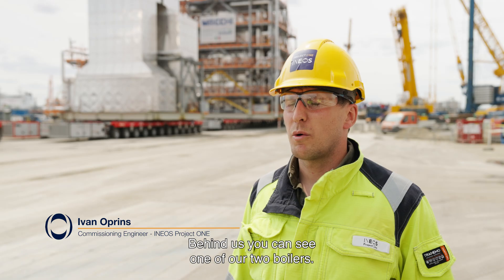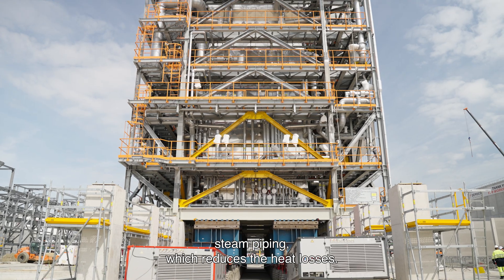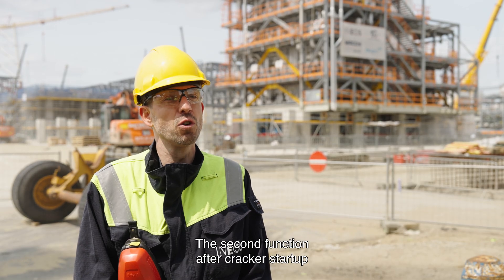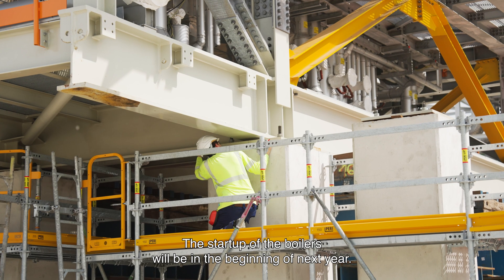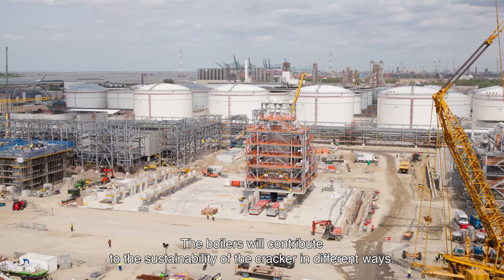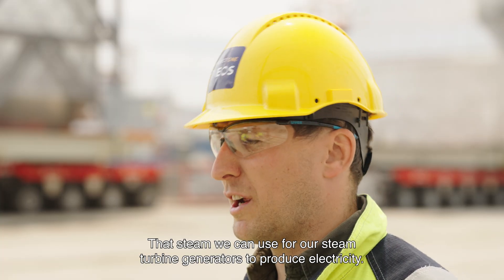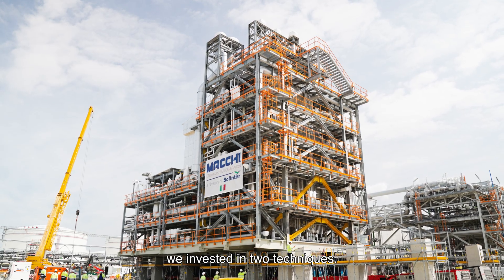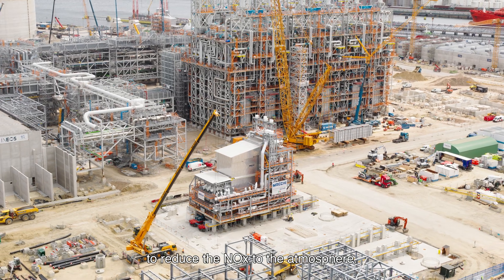Project ONE behind the scenes: installation steam boilers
In the wake of steam: from start-up to back-up

They were manufactured in Venice, but have now reached their final destination in Antwerp: the two steam boilers that form the heart of Project ONE's “power plant”. Together, they have a production capacity of just under 400 tonnes of steam per hour.  Thanks to their clever design, these boilers can flexibly respond to the steam demand in the various operational phases of the cracker.